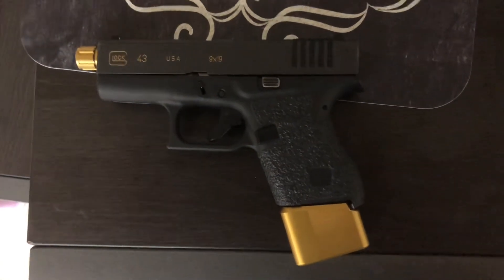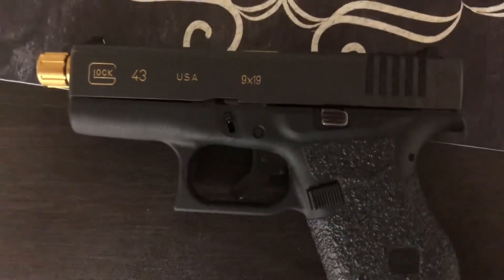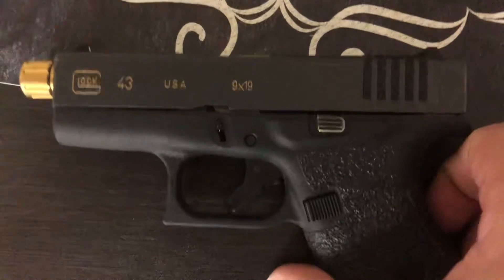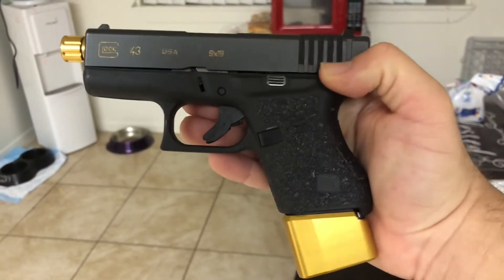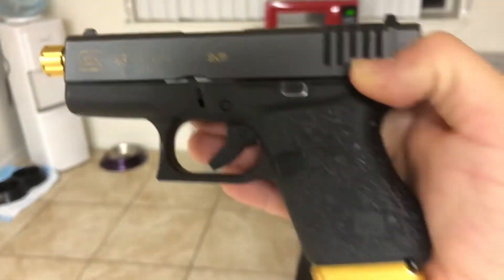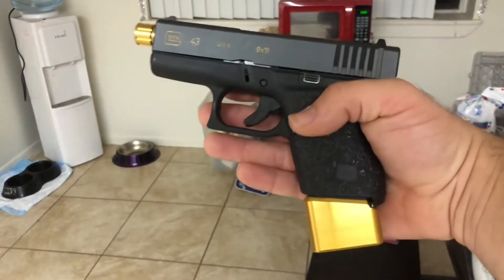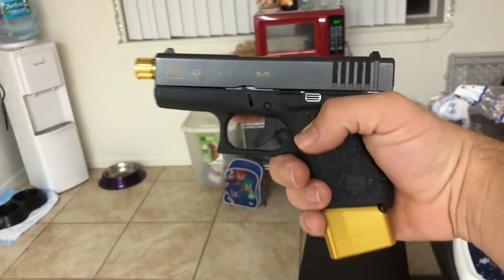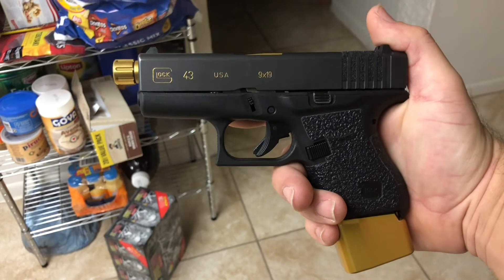Glock 43 color filled engravings